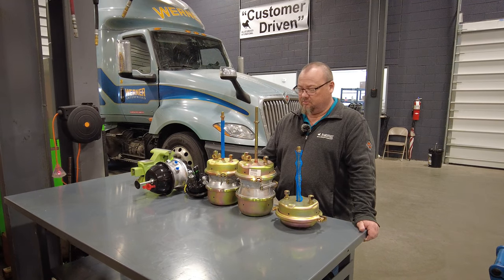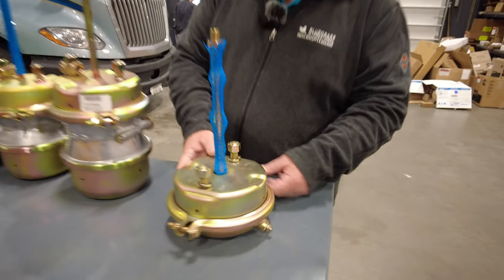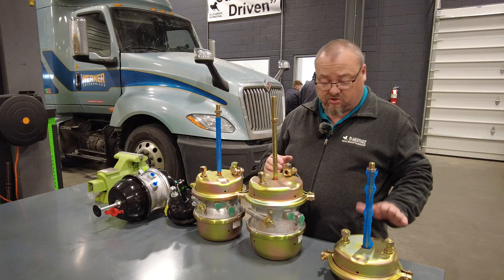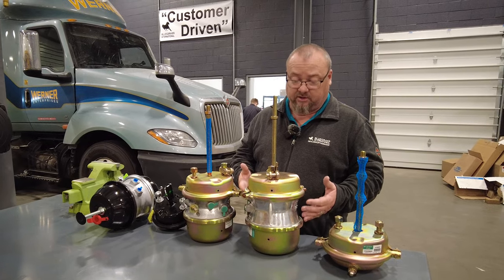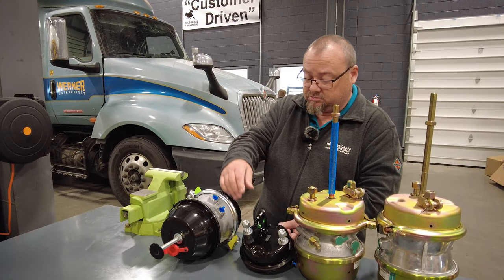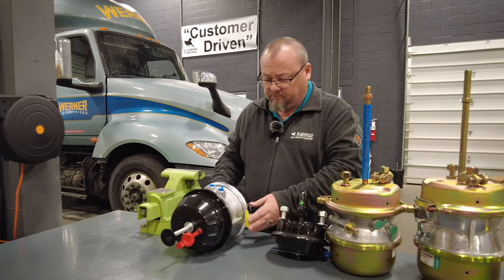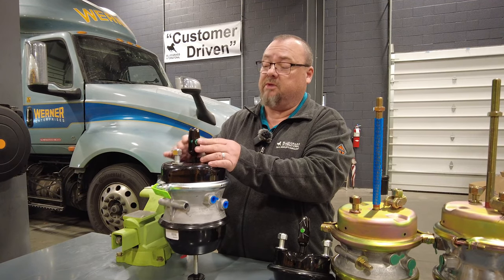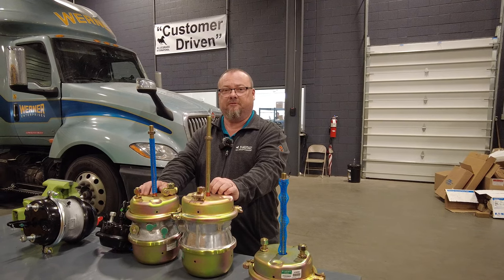Big Rig Rundown | Billy Unravels The Mysteries of Commercial Truck & Trailer Brake Chambers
Welcome to "Big Rig Rundown" your go-to series for all things related to commercial trucks and trailers. Today, we're diving deep into the differences between various types of brake chambers, a must-watch whether you're just starting in the trucking industry or a seasoned professional looking to refresh your knowledge.

Billy Medlock, with years of experience in the trucking industry, breaks down brake chambers into easy-to-understand explanations. Whether it's understanding the unique features of brake chamber types or navigating the world of commercial trucks, Billy's insights are invaluable.

Let's hit the road to knowledge with the staff at Bluegrass International!